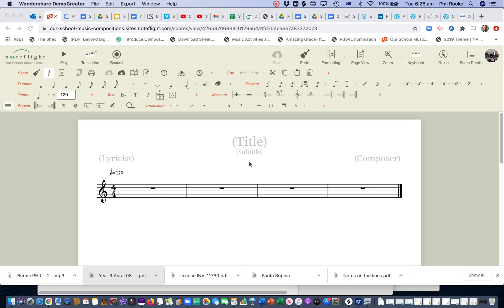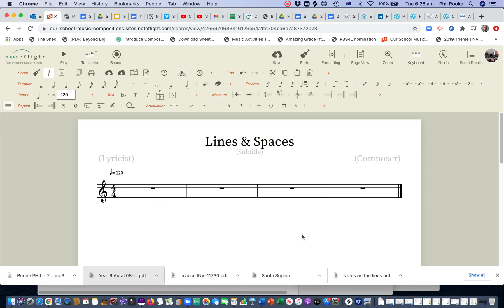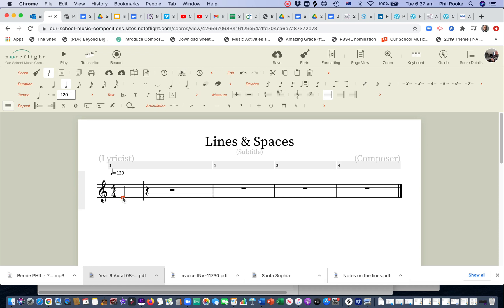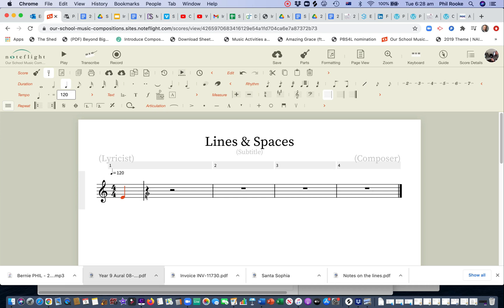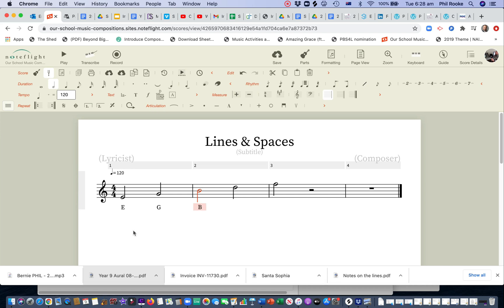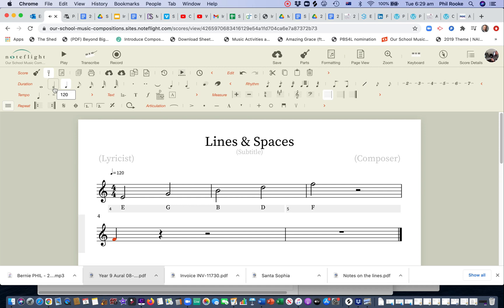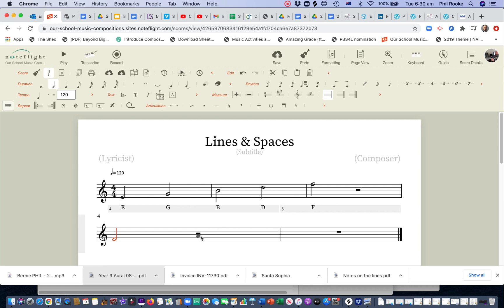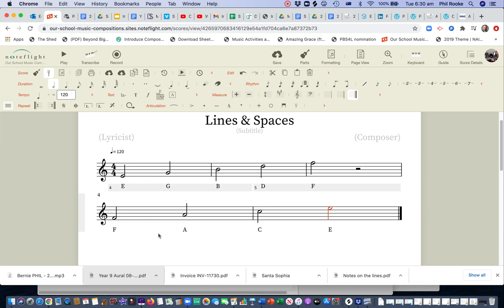Writing Lines & Spaces in Noteflight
How to notate the lines and spaces in Noteflight